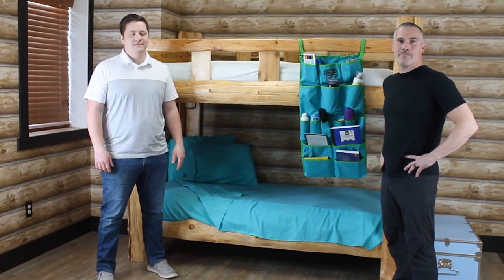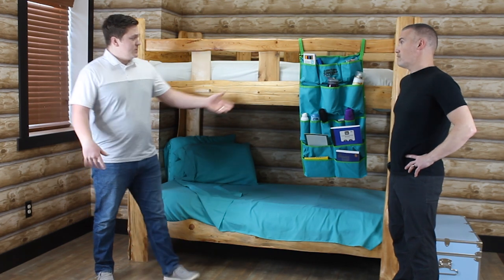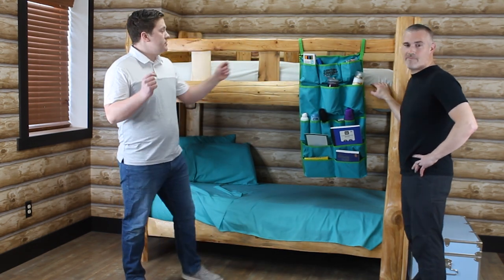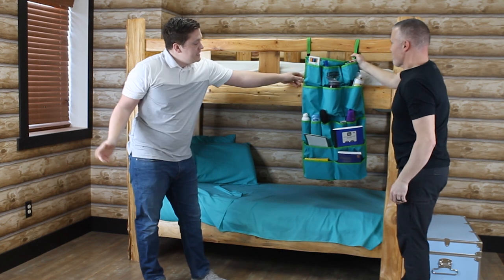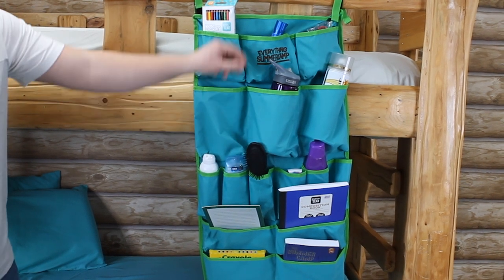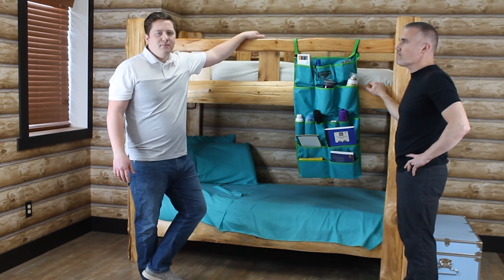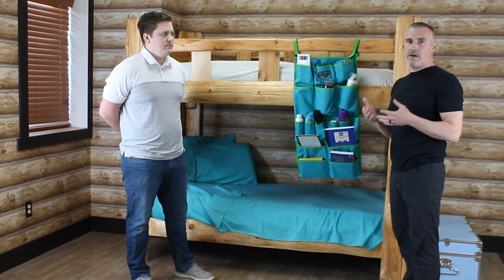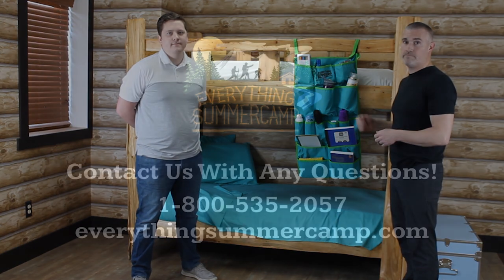Bunk Bed Organizer | Everything Summer Camp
Introducing the Bunk Bed Organizer - the ultimate solution for staying organized at summer camp!

Designed to make camp life easier, this innovative bed organizer easily hangs from your bunk, keeping all your camp essentials within arm's reach. With 16 pockets in five different sizes, and the ability to hold over 80 pounds of weight you'll have ample storage space for all your necessities.

Whether you're at summer camp or traveling on a road trip, you can trust it to keep your gear neat and tidy. Say goodbye to cluttered bunks and lost belongings - the Bunk Organizer is here to help you stay stress-free and organized.

00:00 - Introduction
00:21 - Bunk Organizer Materials & Size
00:50 - 16 Storage Pockets
01:10 - Benefits of a Bunk Bed Organizer
01:32 - Conclusion

Additional Camp Trunk Accessories

Everything Summer Camp Socials